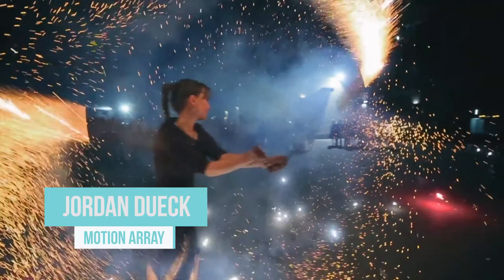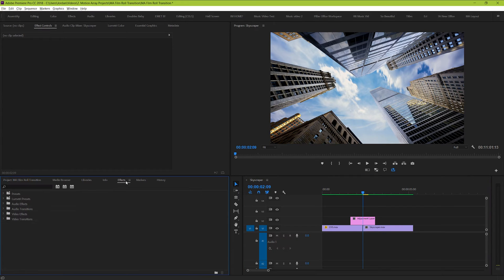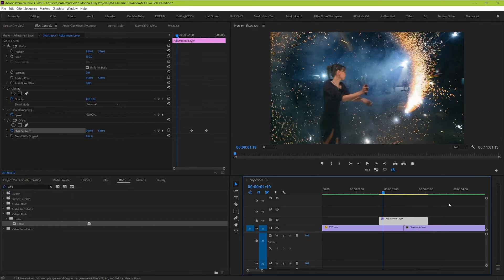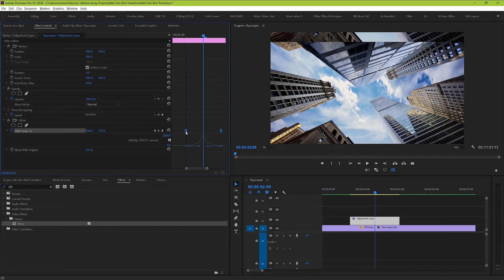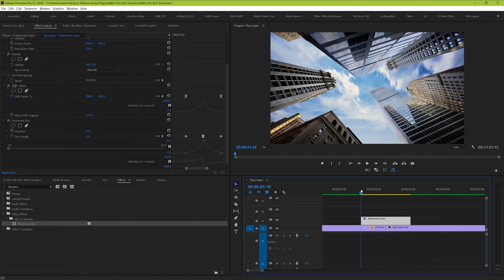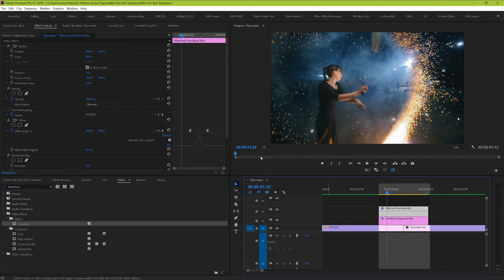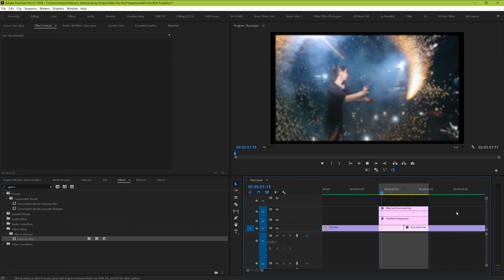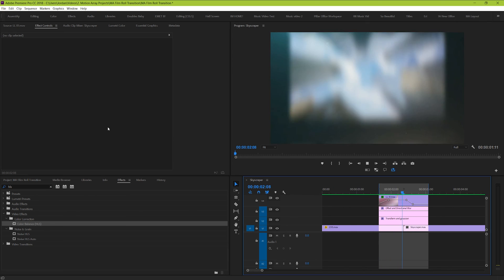How To Create A Film Roll Transition In Premiere Pro - Premiere Pro Tutorial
Want to create a film roll transition in Premiere Pro? It's really simple! We're going to go step by step in Premiere Pro to see how we can create a unique custom film roll, film strip, rolling shutter effect to easily make a fun transition to use between any two pieces of footage.  This film roll transition can be used to make your project stand out or just for fun.  The basis of this effect comes from the offset effect in premiere pro, so let's get started and learn how to create this transition!  Let us know if this premiere pro tip helped you out at all!

Transcription:
Today we’re taking a look at how to get this classic film roll effect.  We’re going to create this from scratch right here in Premiere Pro, and we’re actually taking this inspiration from one of our film roll presets.  It’s this one here, and guess what, it’s free!!!  So if you wanted to download it and use it for inspiration, or to compare it against the one you’re about to create, the link to find it is in the description below!

So we’re going to create the effect that looks like this one here.   But how do we go about actually creating the effect?  We’ll let’s get started and find out.  First things first, bring two pieces of footage onto your timeline.  A clip to start with, and then when the transition occurs, another clip to transition into.  Cut them down to the amount that you want them to last for.  Including the amount that you want to be included in the transition, which depending on your preference, will last roughly between 12-24 frames.

Cool! Now let’s go ahead and create an adjustment layer.  Right click in your project manager and choose new item, adjustment layer.   Take your adjustment layer and place it overtop of the cut between your clip and then cut it down so that it’s roughly the same size on each side of the cut, but also lasting about as long as you want the actual effect to last for.

Now that that’s done, we’re ready to actually start creating the effect.  The basis of this film roll effect comes down to an effect in premiere pro called offset.  The offset effect can be found in your effects folder, so let’s search for it, find it under video effects - distort.  And when we drag it and drop it onto our adjustment layer.  And right now we should see no difference.  But if we go up to our effects control panel, we can see the offset capability here.

Still reading? Glad to hear it, but these descriptions have a word limit, so hopefully the Closed Captioning will do just fine.